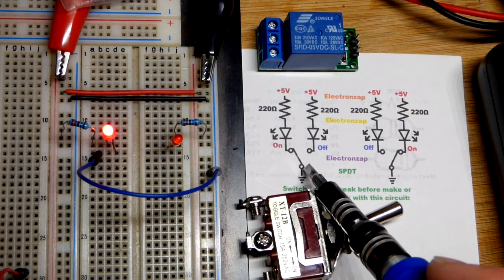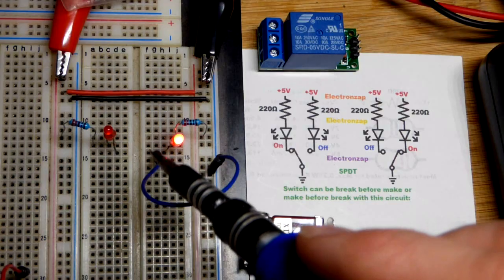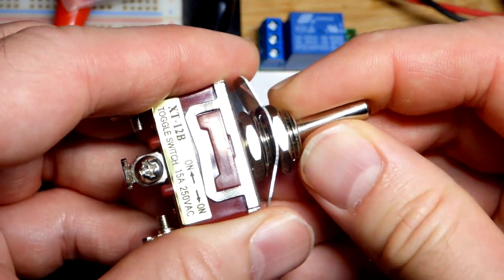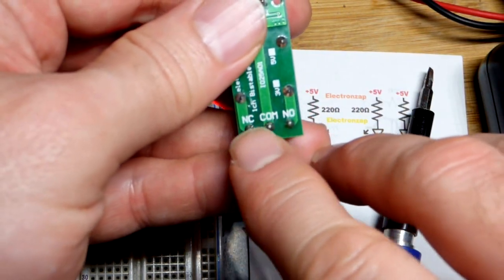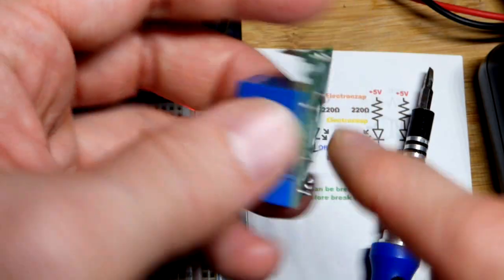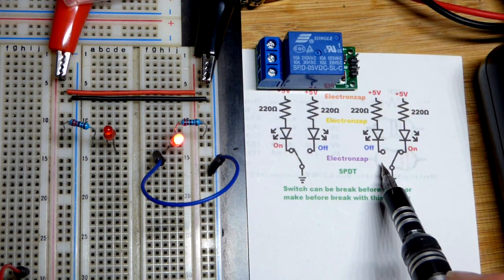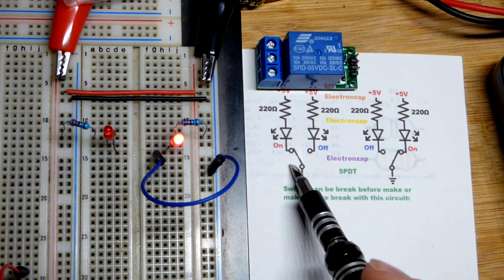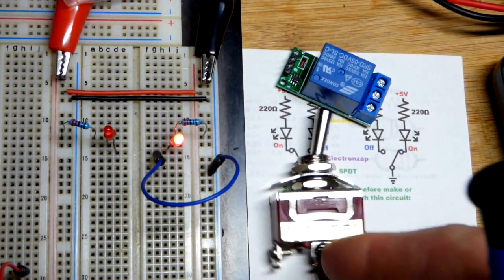How SPDT Single Pole Double Throw switches work demo circuit